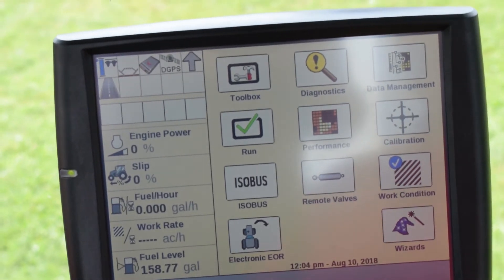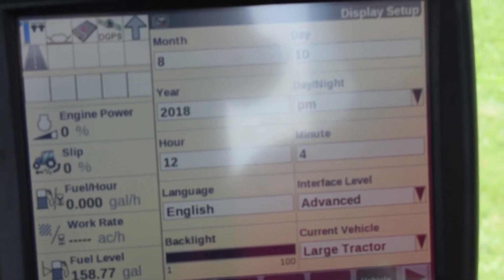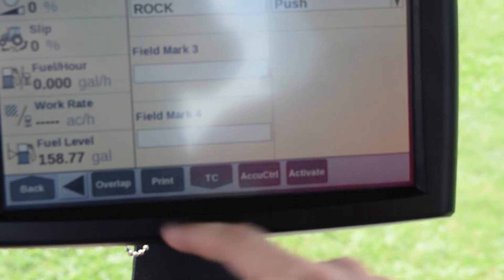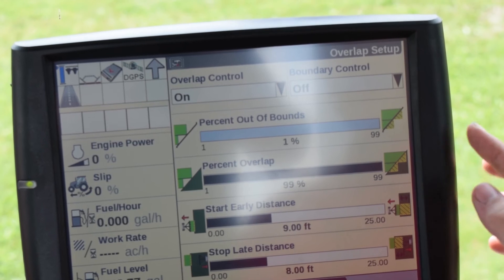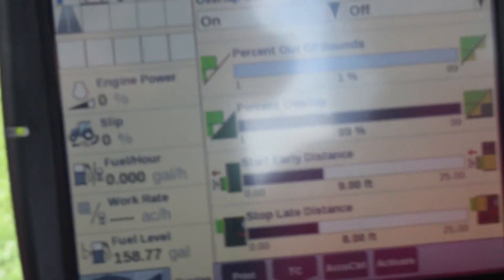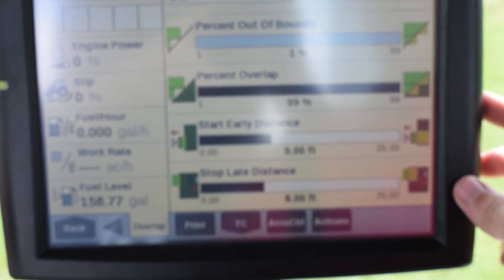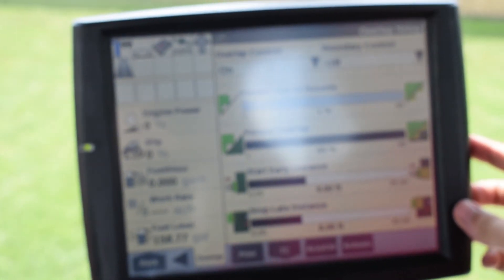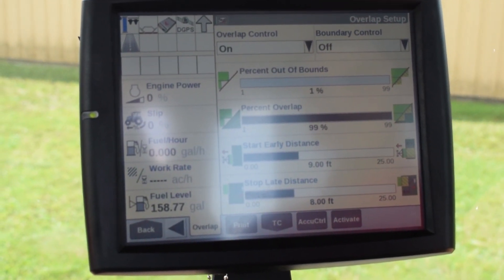How to Adjust Automatic Row Shutoffs on a Case IH Pro 700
How to easily adjust your row shutoff settings on the Case IH Pro 700.